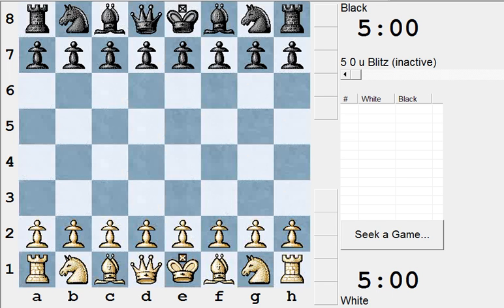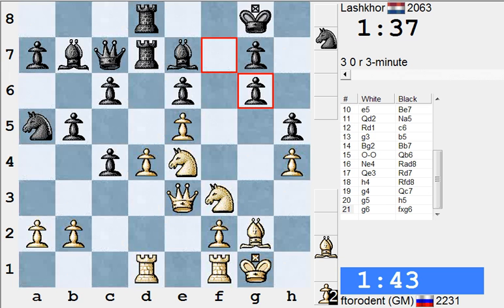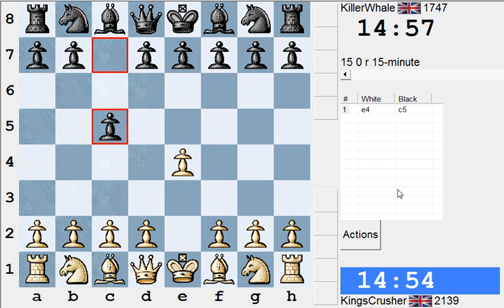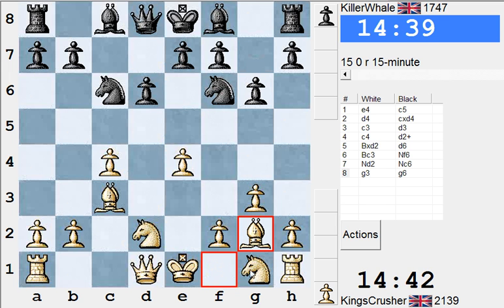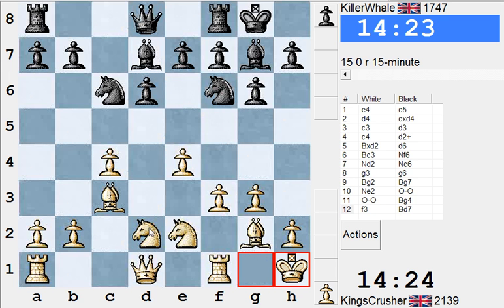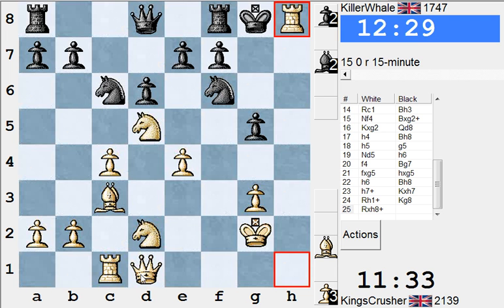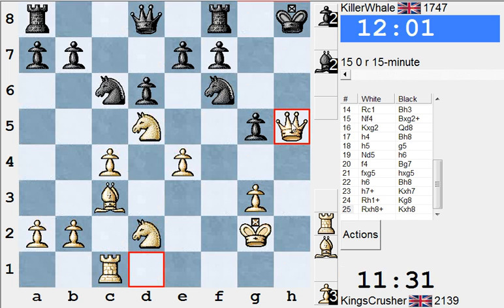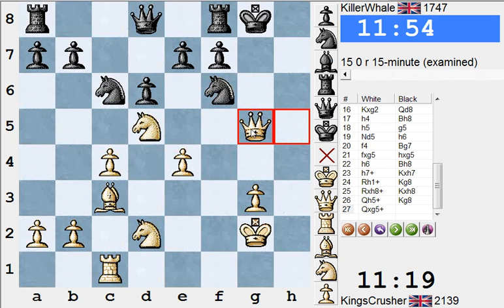Chess World.net: LIVE Rapid #65 vs KillerWhale (1747) - Sicilian Defence: Smith-Morra (B21)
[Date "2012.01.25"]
[Round "-"]
[White "KingsCrusher"]
[Black "KillerWhale"]
[Result "1-0"]
[ICCResult "Black resigns"]
[WhiteElo "2139"]
[BlackElo "1747"]
[Opening "Sicilian: Smith-Morra gambit"]
[ECO "B21"]
[NIC "SI.48"]
[Time "14:04:23"]
[TimeControl "900+0"]

1. e4 c5 2. d4 cxd4 3. c3 d3 4. c4 d2+ 5. Bxd2 d6 6. Bc3 Nf6 7. Nd2 Nc6 8.
g3 g6 9. Bg2 Bg7 10. Ne2 O-O 11. O-O Bg4 12. f3 Bd7 13. Kh1 Qc8 14. Rc1 Bh3
15. Nf4 Bxg2+ 16. Kxg2 Qd8 17. h4 Bh8 18. h5 g5 19. Nd5 h6 20. f4 Bg7 21.
fxg5 hxg5 22. h6 Bh8 23. h7+ Kxh7 24. Rh1+ Kg8 25. Rxh8+ Kxh8 26. Qh5+ Kg8